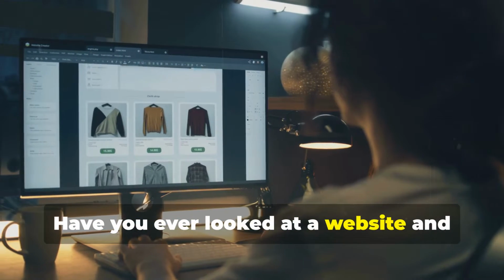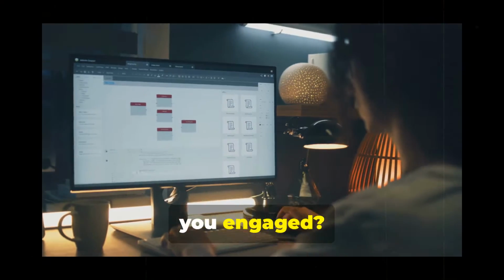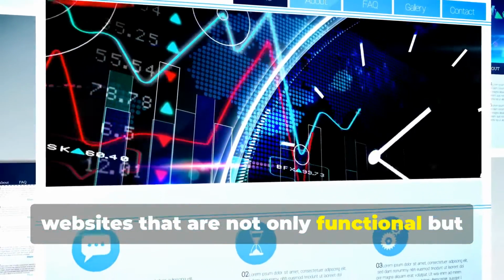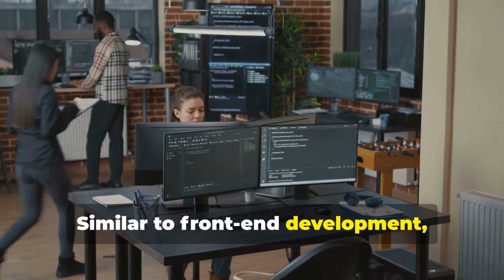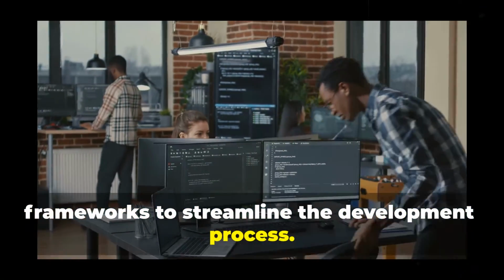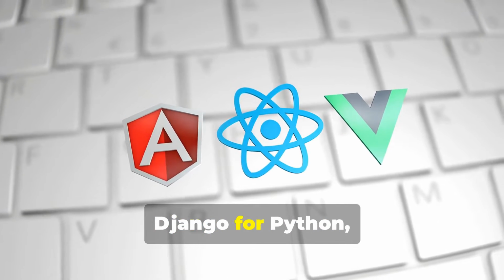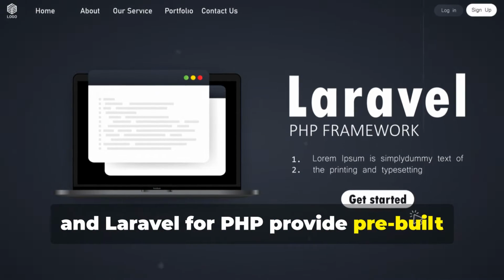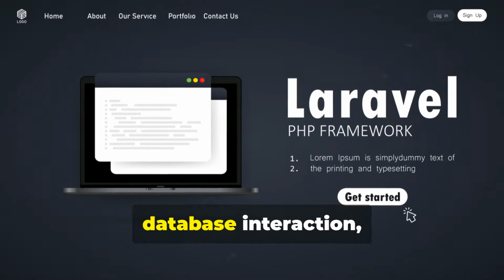Deep Dive Into the Basic learning and understanding needed in Web development as a beginner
Learn everything about web development and its popular frameworks in this detailed video! Discover how web applications are built, the tools and languages used, and explore top frameworks like React, Angular, Node.js, and more. Perfect for beginners and developers looking to level up their skills. Watch now and start building!